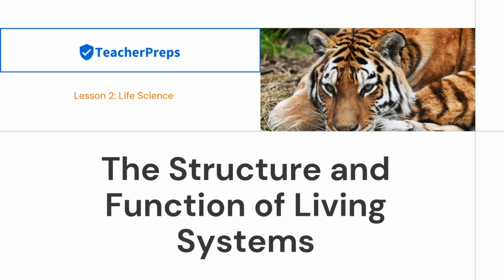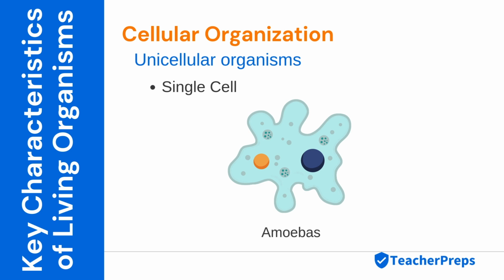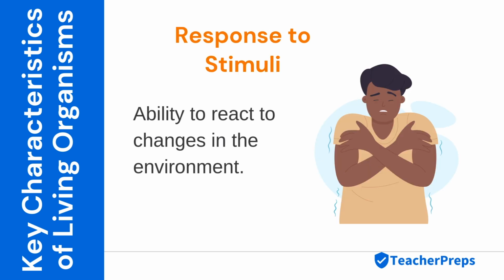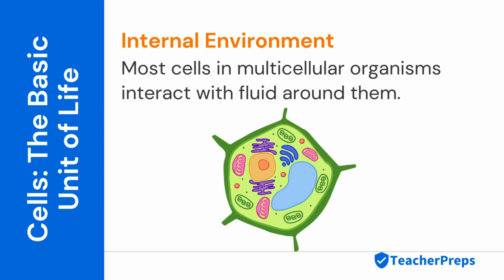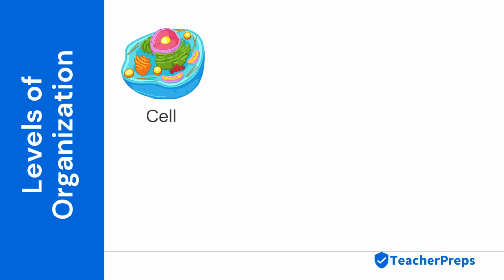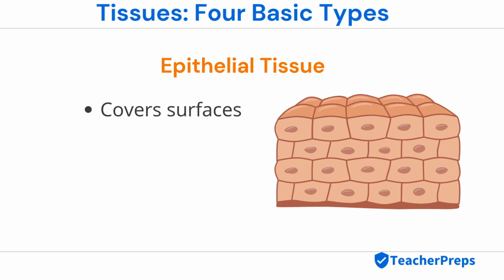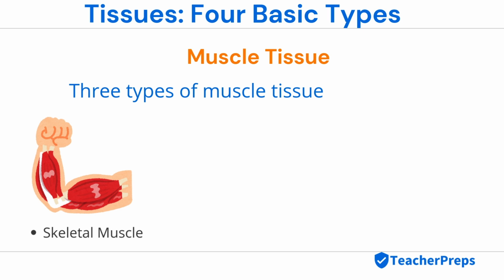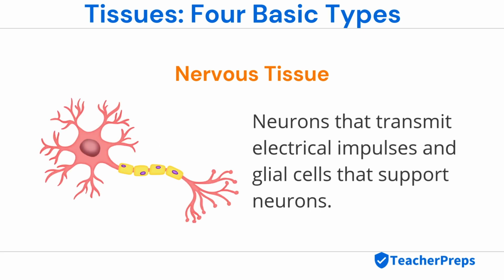Praxis 5005 (5001) Life Science Study Guide Video 1 Test Prep